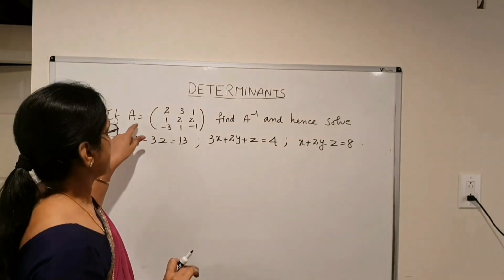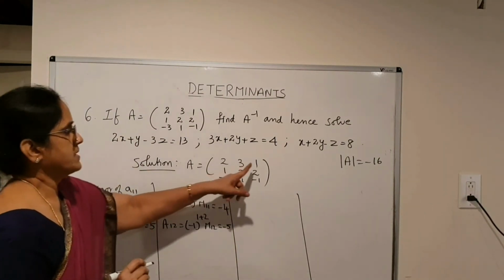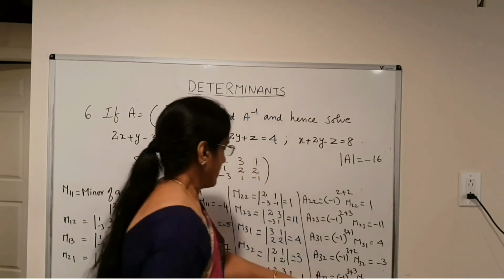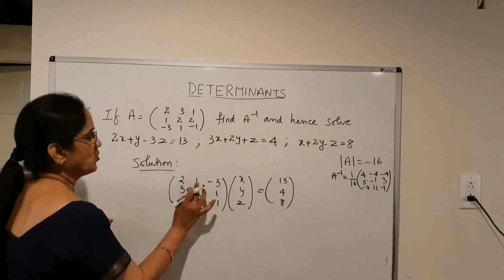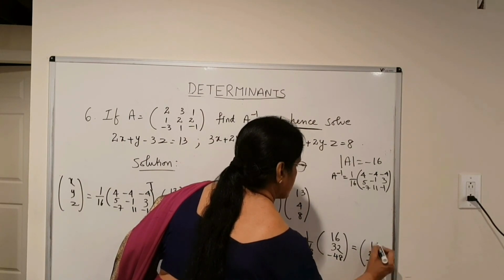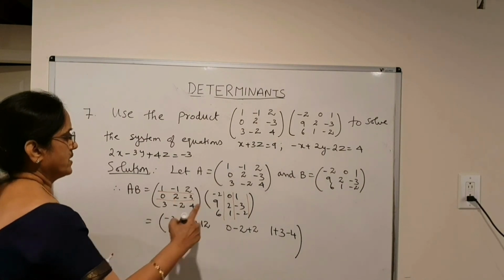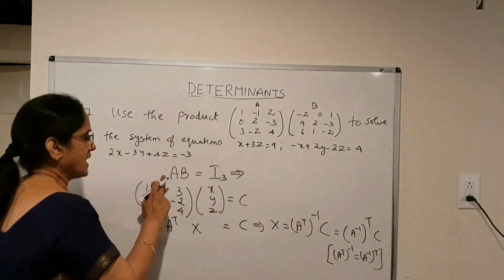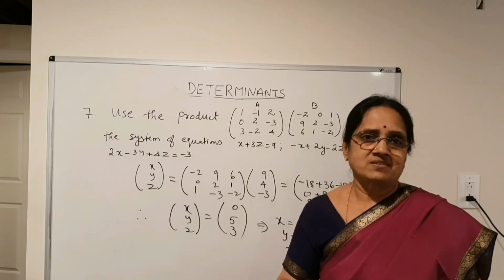DETERMINANTS 07 (PART 3) - SOLVING A SYSTEM OF LINEAR EQUATIONS BY MATRIX METHOD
Solving a System of Linear Equations by Matrix Method